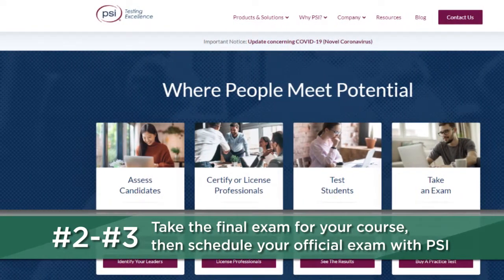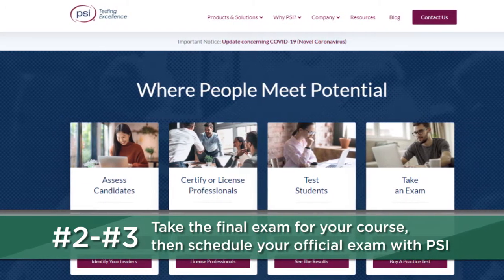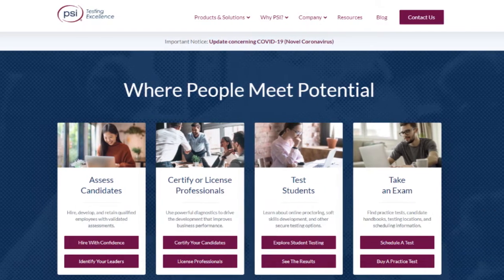How Do I Become a Real Estate Agent in Washington DC or Maryland?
How do I get my real estate license in Washington DC or Maryland? If you’ve been wanting to become a real estate agent in Washington DC or Maryland, today we’re sharing the four main steps to help you do just that. Or, if you want our more in-depth guide, we’re providing that too. The first step is to take an approved 60-hour licensing course. You can take this course either online or in person.

Attend our next business planning workshop!

Lindsay Dreyer
City Chic Real Estate

Baltimore Office:
1014 W 36th St
Baltimore, MD 21211